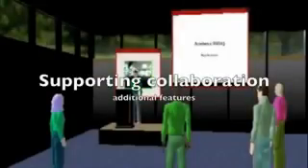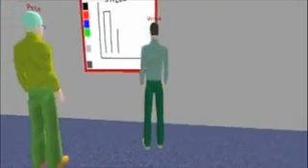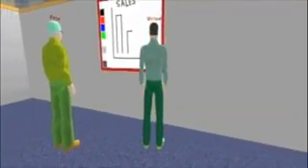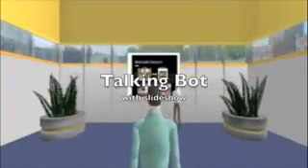e-learning( التعلم الالكتروني )13